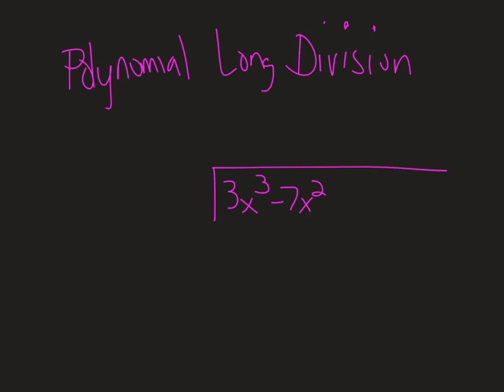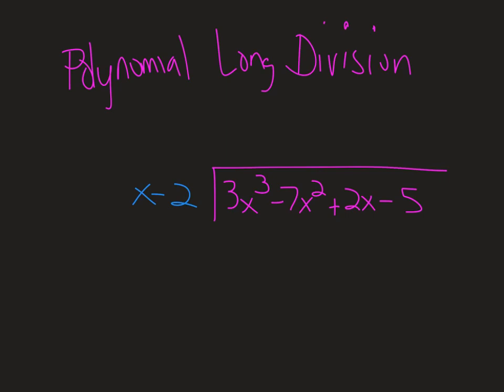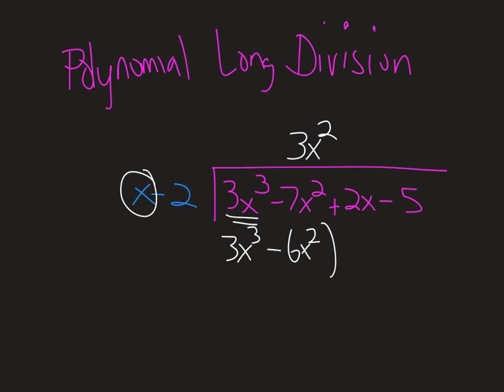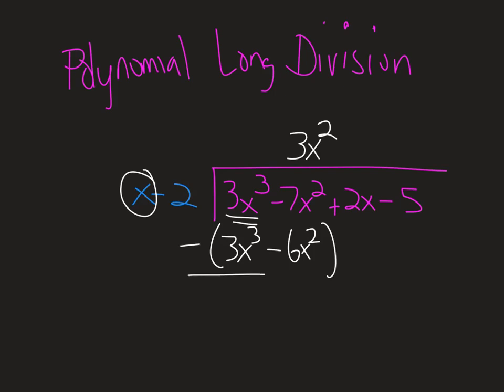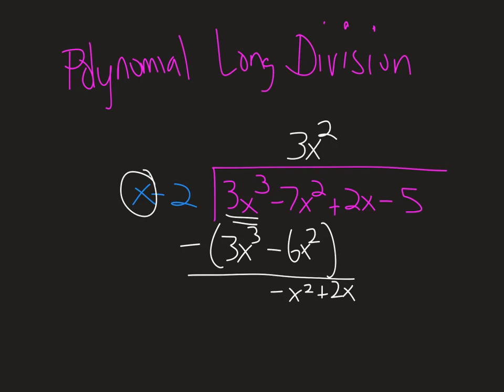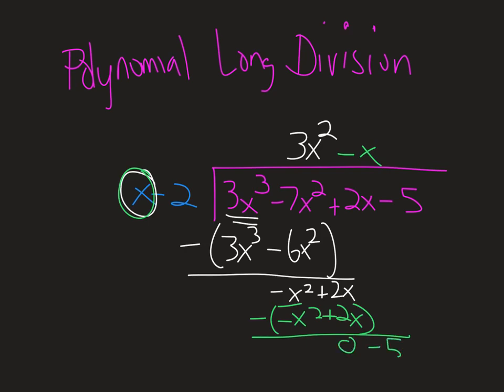tldr polynomial long division